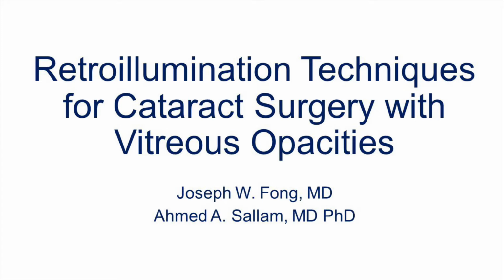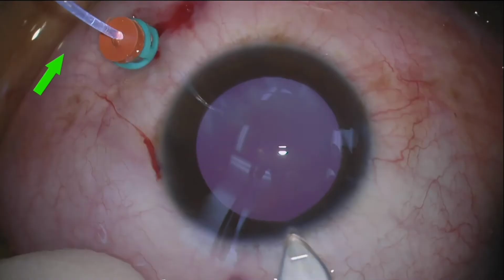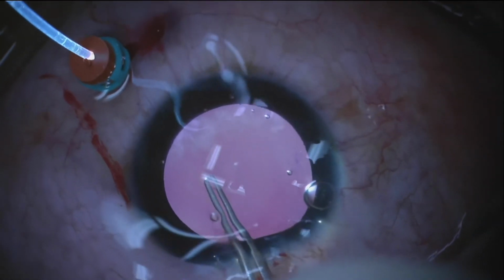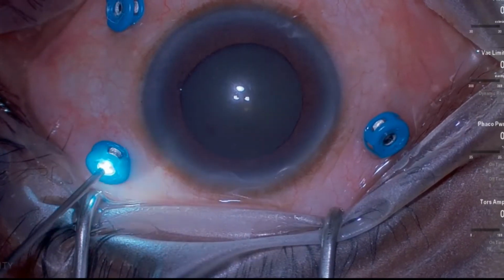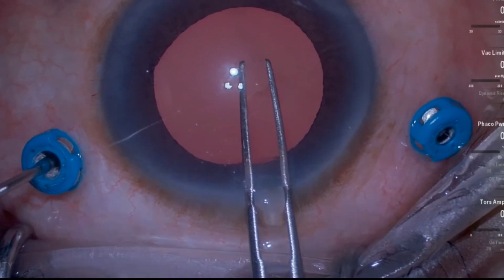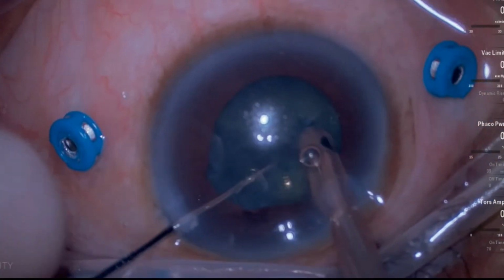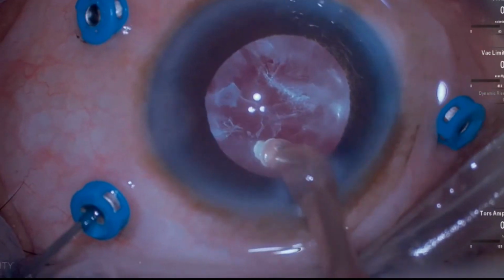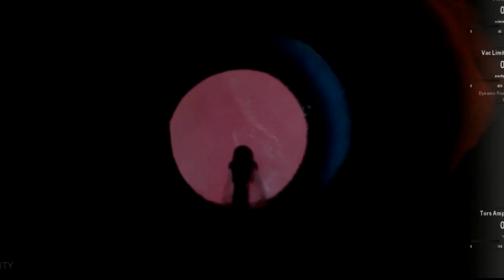Cataract surgery in the presence of dense vitreous opacities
Techniques for improving visualization during cataract surgery in the presence of dense  vitreous opacities. Thanks to Dr J. Fong, MD, for putting this together and for the perfect narration.